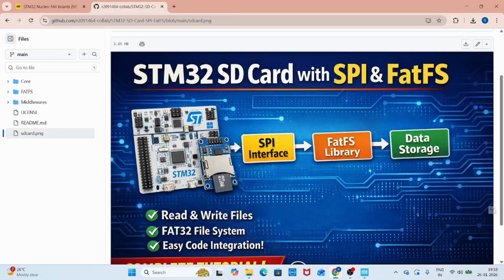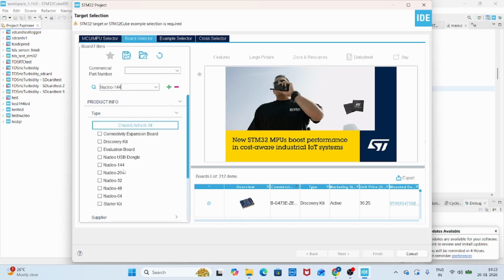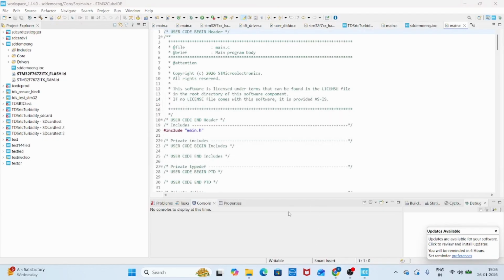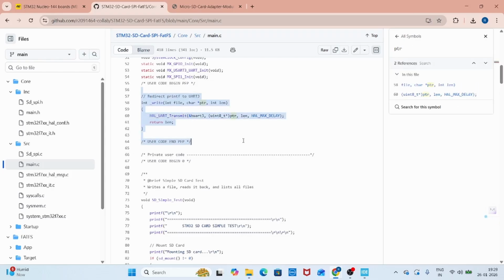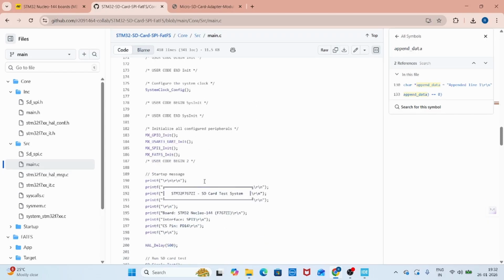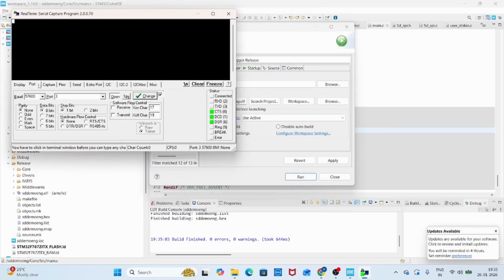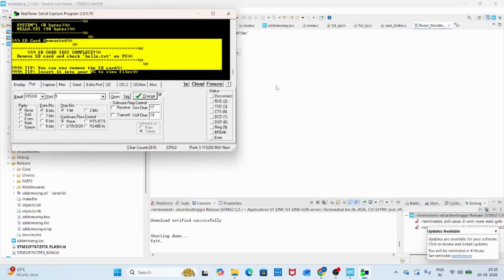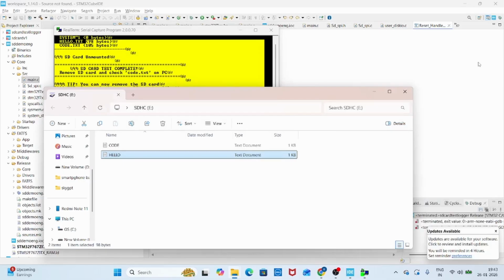STM32 SD Card Interface with SPI & FatFS | Complete Tutorial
Learn how to interface SD card with STM32 using SPI and FatFS!
Complete step-by-step tutorial from wiring to writing files.

⏱️  TIMESTAMPS:
0:00 - Introduction
2:45 - STM32CubeIDE Configuration
6:32 - Code Integration
13:42 -  Hardware Connections
15:00 - Build & Test
20:12 - Troubleshoot
21:39 - File review from sd card

🔧 HARDWARE USED:
- STM32 Nucleo-144 (F767ZI)
- SD Card Module
- MicroSD Card (2-32GB, FAT32)
- Jumper Wires

📌 WIRING:
CS   → PD14
SCK  → PA5
MISO → PA6
MOSI → PA7
VCC  → 3.3V
GND  → GND

⚠️ CRITICAL SETTINGS:
- SPI Prescaler: 256
- FATFS _USE_MKFS: 1
- PD14: GPIO Output (High)

📥 CODE & FILES:
GitHub:

🎯 NEXT VIDEO:
DHT22 Temperature Data Logger with SD Card - Coming Soon!